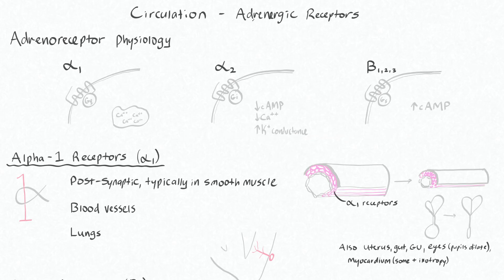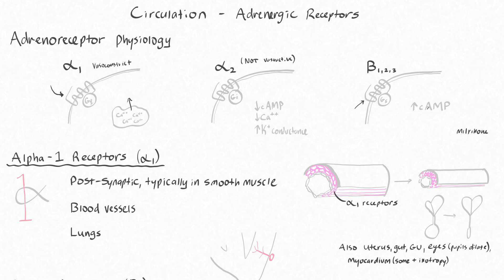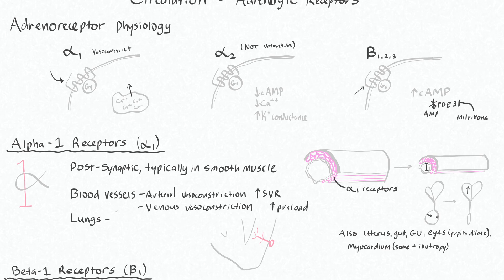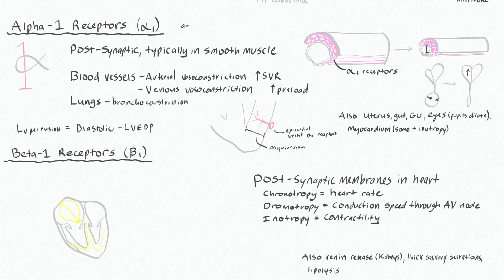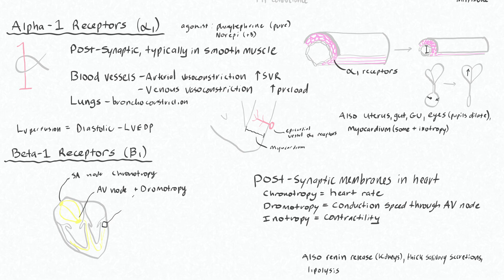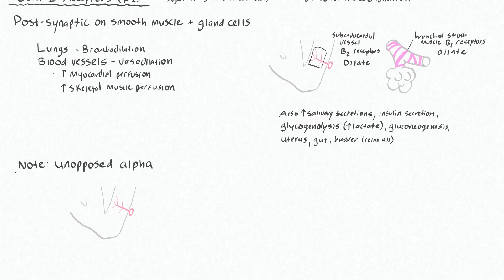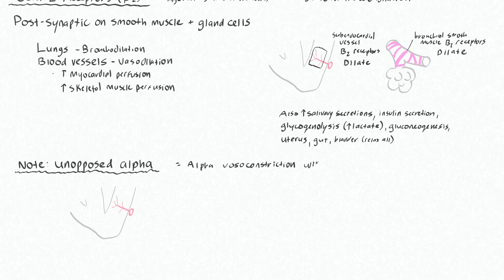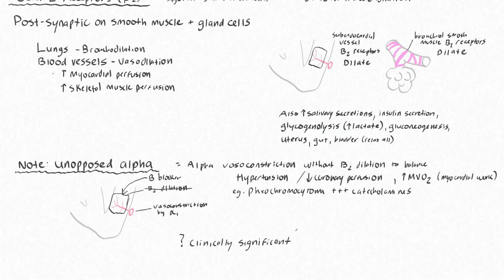Adrenergic Receptor Functions (alpha-1, beta-1, beta-2)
This video is about Adrenergic Receptor Functions (alpha-1, beta-1, beta-2)